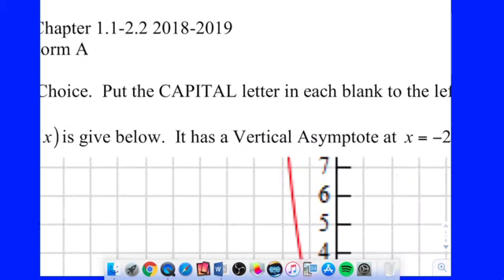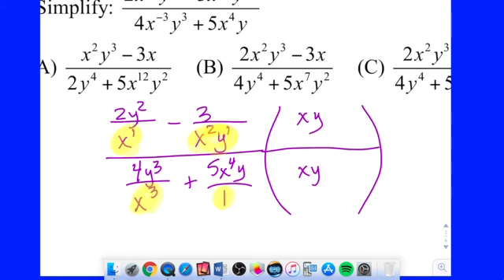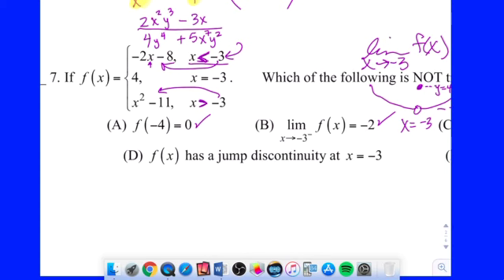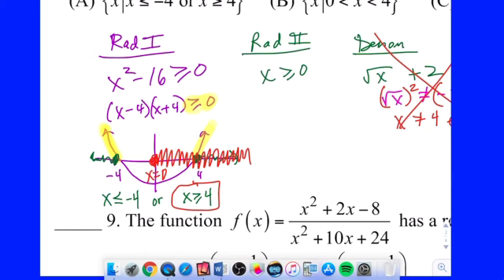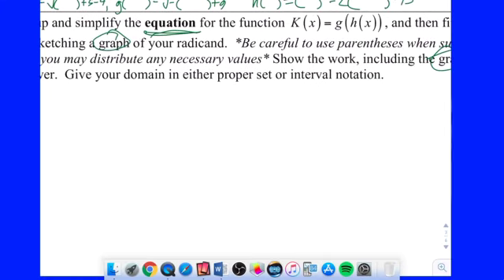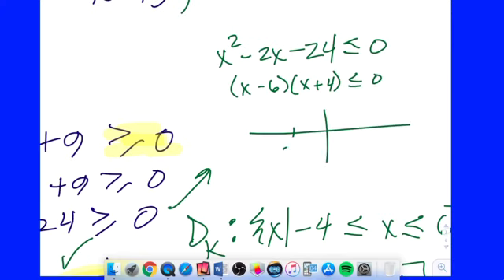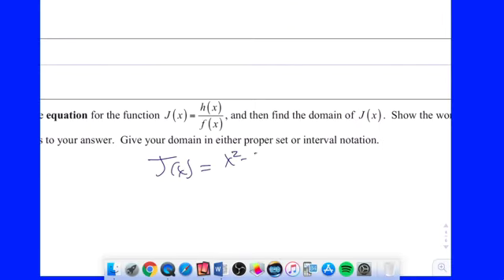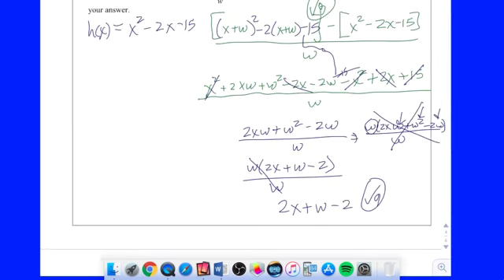Precal TEST 1.1-2.2 discussion 2018